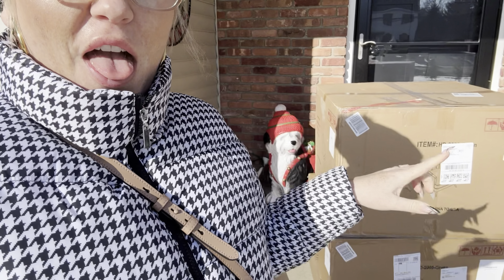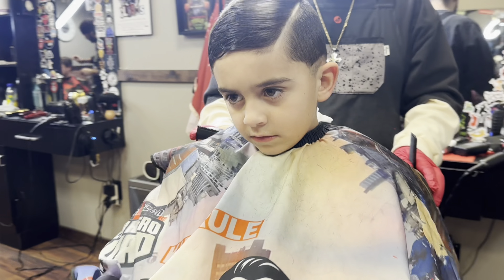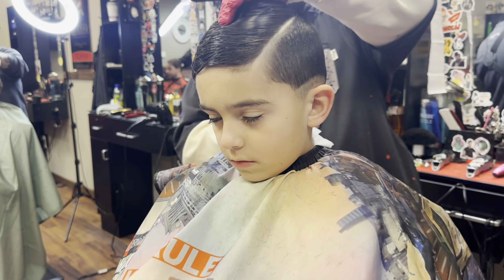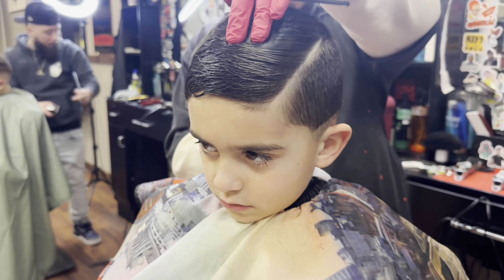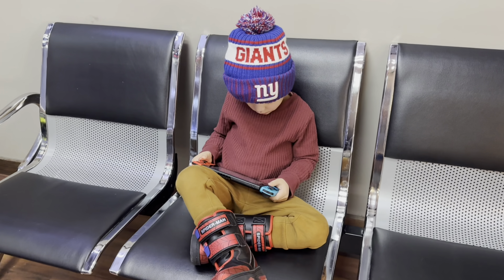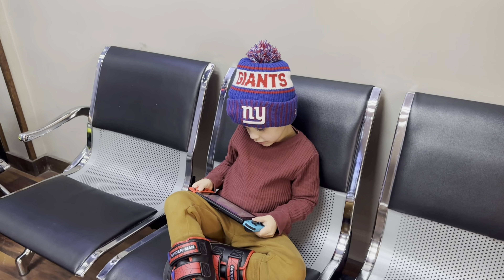Exploring a Boutique and Preparing for a New Store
This is Samantha's Vlog, Toms River clothing boutique owner. Our clothing store is moving to Point Pleasant, New Jersey. Getting fixtures for the new store location, we will incorporate it into the store front! The chairs for our seating area in the store got delivered! We are preparing for our grand opening soon. Check out the signage at our new location and the signage that needs to be replaced. We are looking forward to installing our signs that can be clearly seen from Bridge Avenue in Point Pleasant borough. We have a corner unit so we have plenty of opportunity for great signage and big windows so you can see what's going on in the store.

 Be sure to follow along for our grand opening date or shop with us online 24/7 at mauveshoppe.com!

Can't wait to meet you!